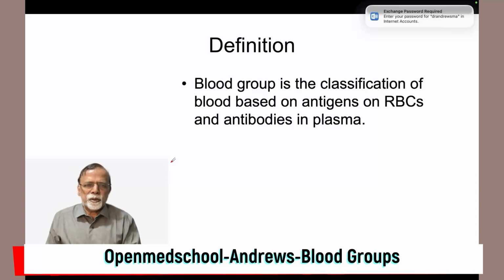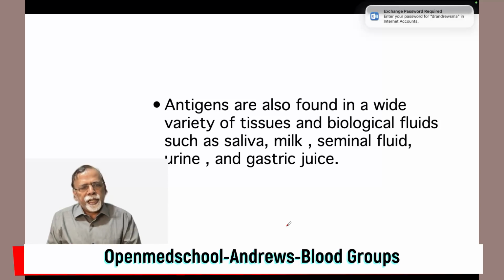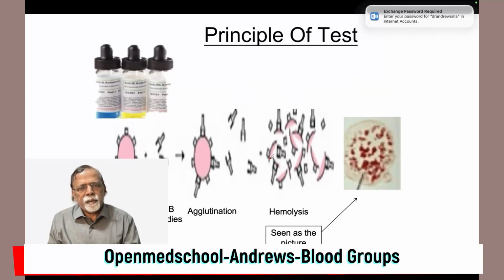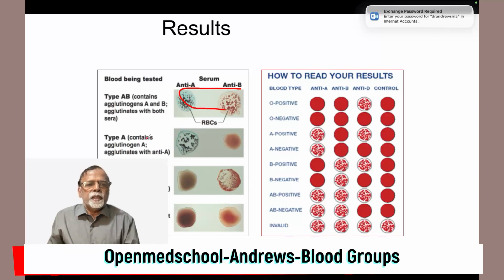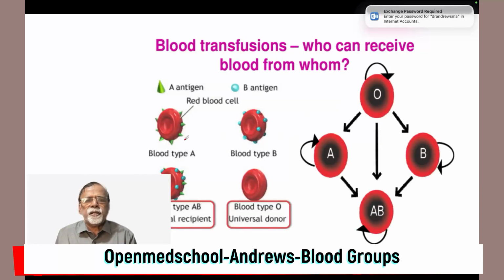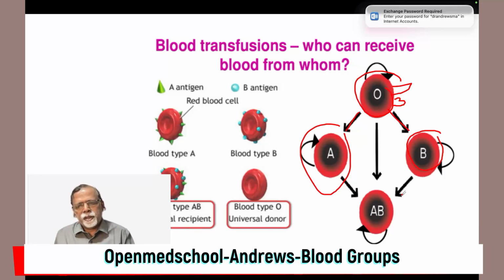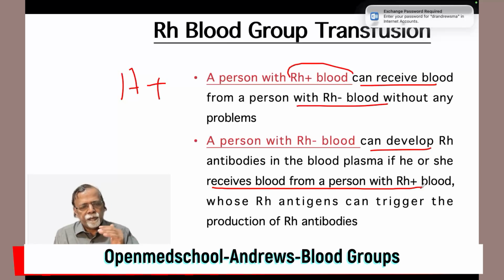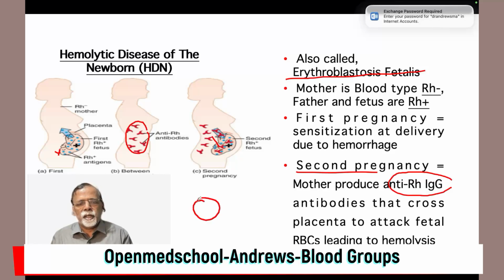Blood groups and Rh Types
Definition
👉 Blood group refers to the classification of human blood based on the presence or absence of specific antigens on red blood cells (RBCs) and antibodies in plasma.
In simple words:
Blood group tells us what type of blood a person has, which is very important during blood transfusion.
Introduction
Human blood is not the same in all individuals
Mixing incompatible blood can cause serious or fatal reactions
Hence, blood is grouped scientifically
💡 Example:
Just like mobile chargers are not the same for all phones, blood is not compatible with all people.
Group A → Has A flag on RBC, fights B
Group B → Has B flag, fights A
Group AB → Has both flags, fights none
Group O → Has no flags, fights bo